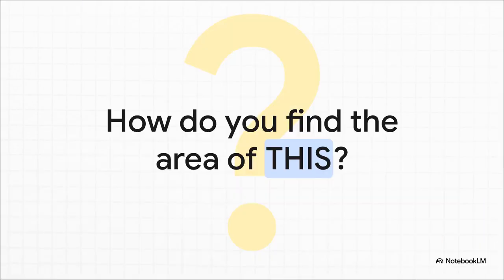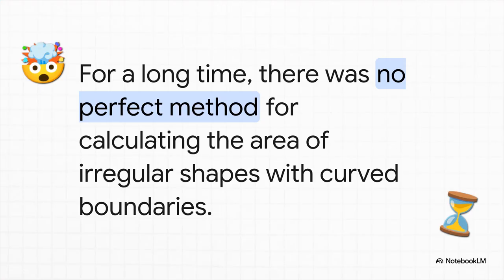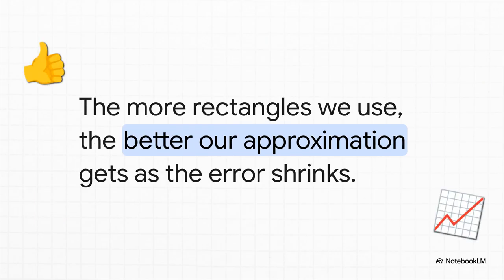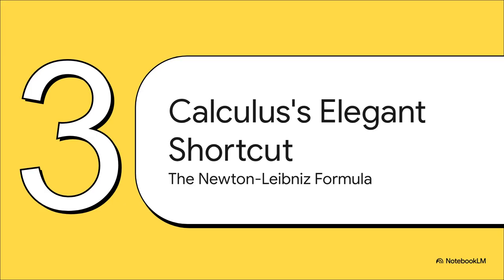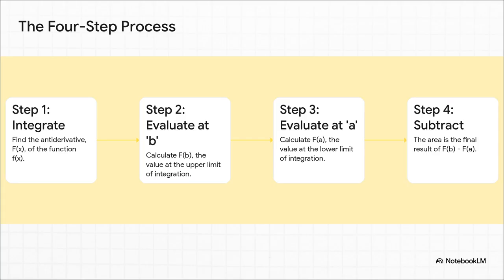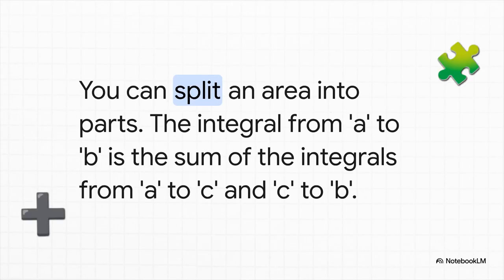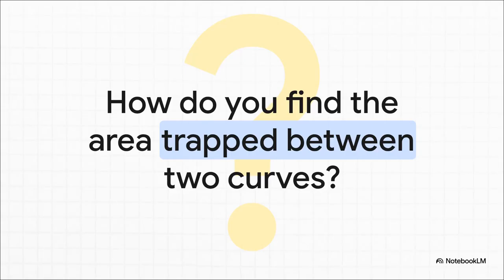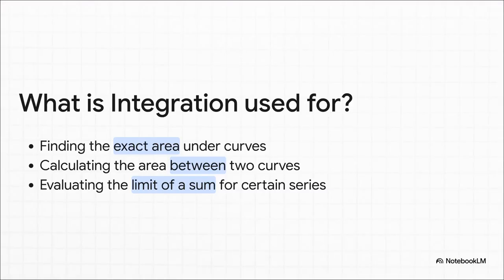A story of Definite Integrals & Area Under Curve | Full JEE/NEET Concept Explained | Winjeet Academy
Welcome to Winjeet Academy's in-depth guide on Definite Integrals and their application in finding the Area Under the Curve! This session is specifically designed for JEE (Main & Advanced) and NEET aspirants in Hyderabad and across India. 🇮🇳

In this lecture, your favorite Senior Faculty (IIT JEE Advanced focus) will break down the core concepts of Integral Calculus, focusing on how definite integrals are used to calculate areas bounded by curves. We'll start with the fundamental Newton-Leibnitz formula and then explore the crucial properties of definite integrals that simplify complex problems.

What you'll learn in this video:

Understanding the definition and geometric interpretation of definite integrals.

Applying the Newton-Leibnitz formula for evaluation.

Mastering key properties of definite integrals (including the powerful "King" property!).

Step-by-step methods for tracing curves effectively.

Calculating the area under a single curve and between multiple curves.

Special cases and techniques for parametric curves.

Concept Linking: How definite integrals connect to other areas of calculus and coordinate geometry.

Whether you're struggling with the basics or aiming for top ranks in JEE Advanced, this video provides clear explanations and actionable strategies to boost your understanding and problem-solving skills.

🚀 Boost your JEE/NEET preparation with Winjeet Academy! 🚀
We offer comprehensive hybrid coaching programs for IIT JEE (Main & Advanced), NEET, Olympiads, and Foundation (Classes 6-12) in Hyderabad. Our unique blend of offline classes and cutting-edge app-based learning ensures you get the best of both worlds.

Engaging video lectures

📞 For admissions and any inquiries, contact Winjeet Academy:
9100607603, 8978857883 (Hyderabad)